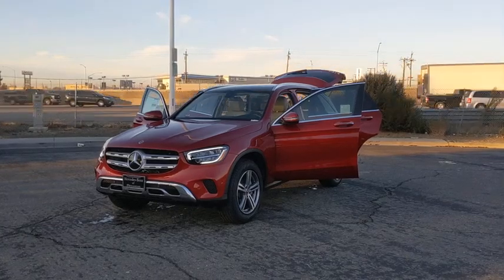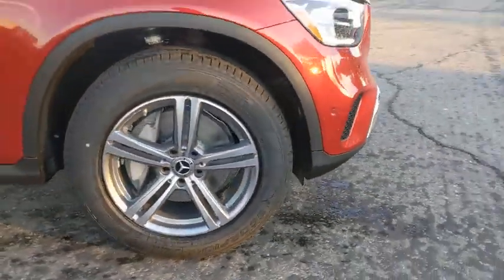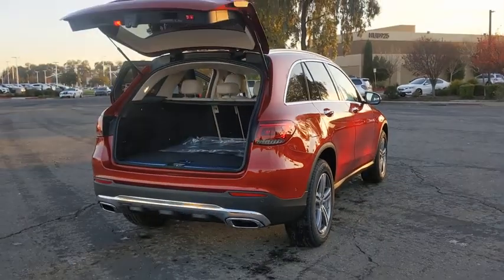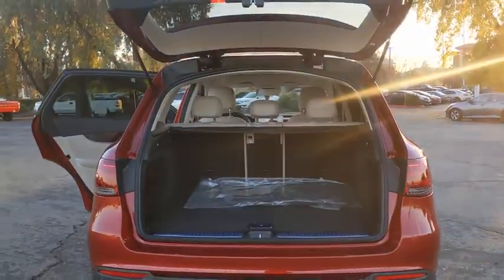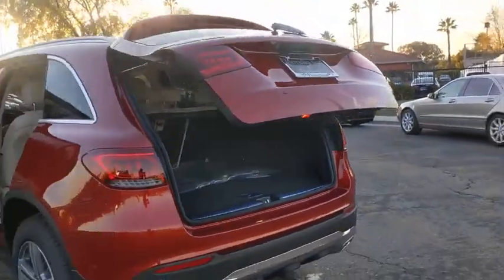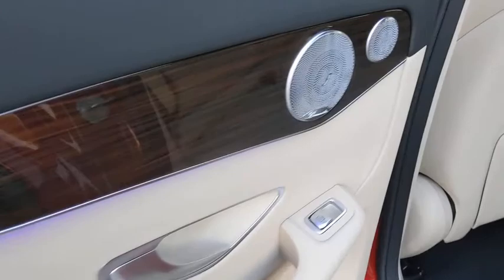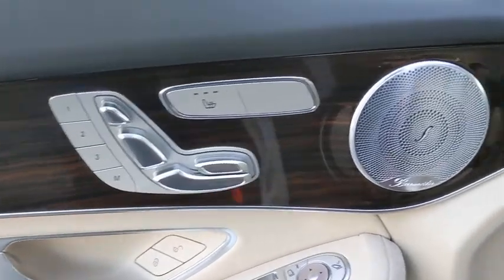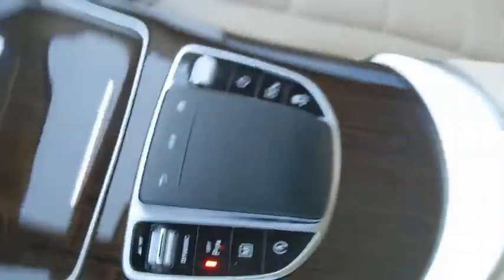2021 Mercedes-Benz GLC Pleasanton, Walnut Creek, Fremont, San Jose, Livermore, CA 21-0396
2021 Mercedes-Benz GLC
2021 Mercedes-Benz GLC GLC 300 - Stock#: 21-0396 - VIN#: W1N0G8EB5MV275840